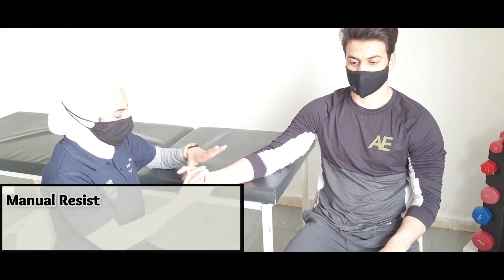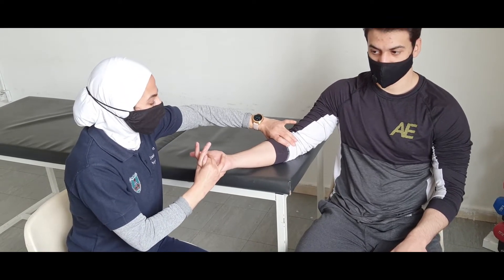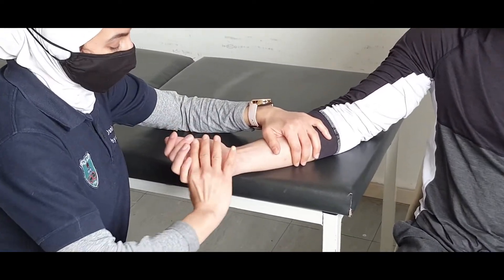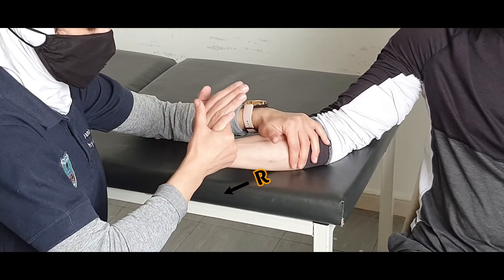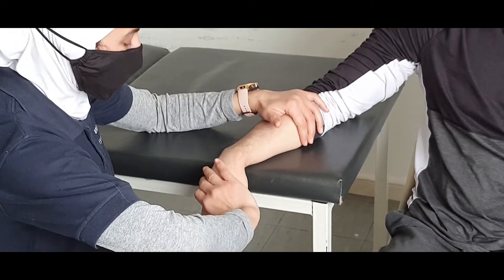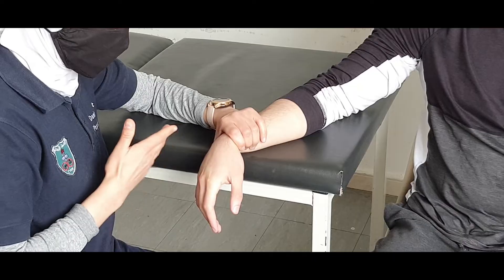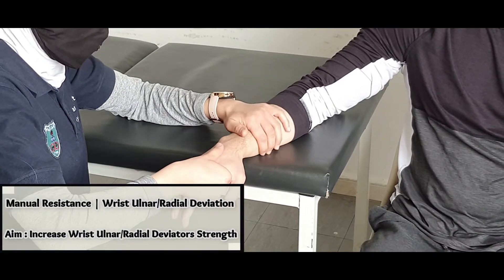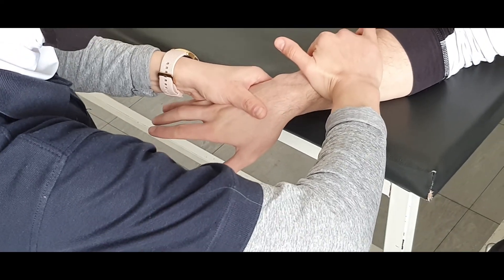Manual Resistance-Wrist movement